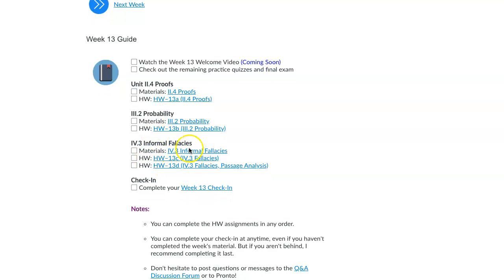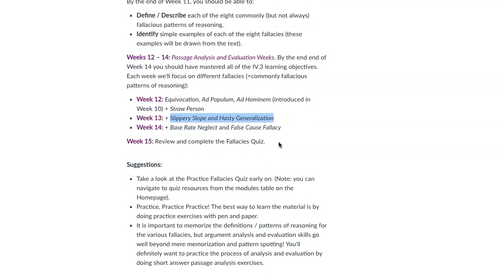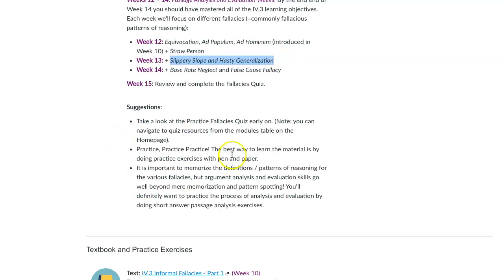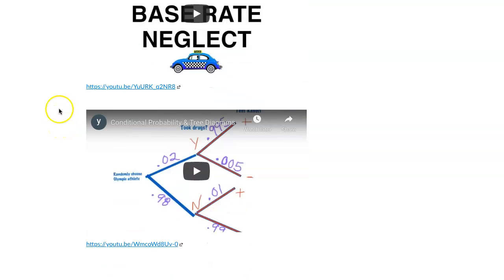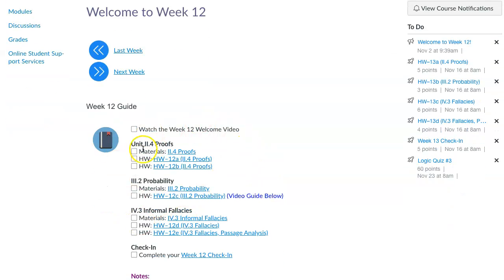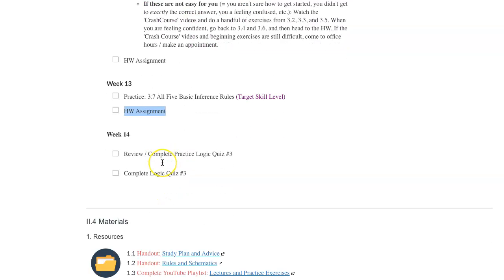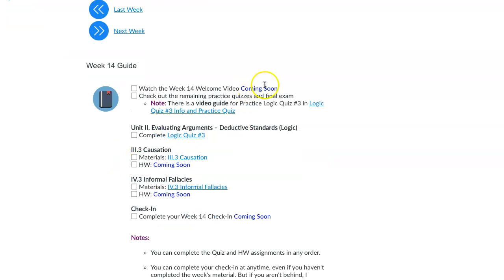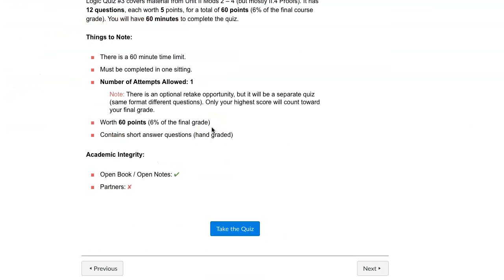F20 Phil 100 Welcome to Week 13